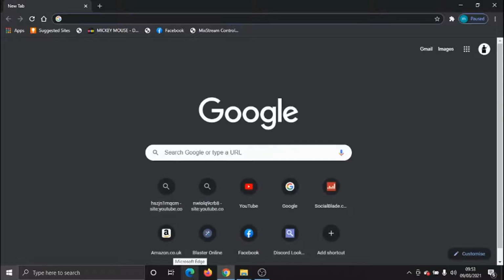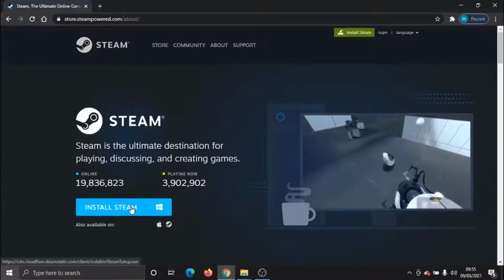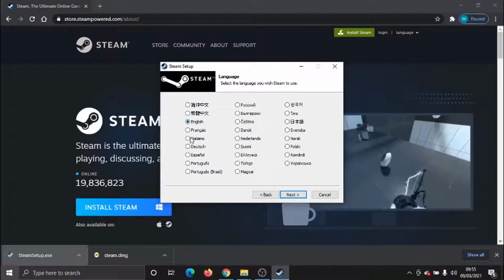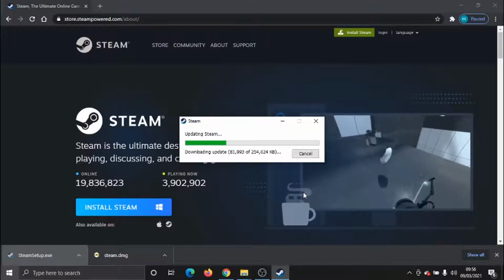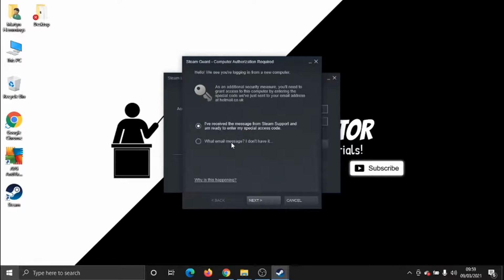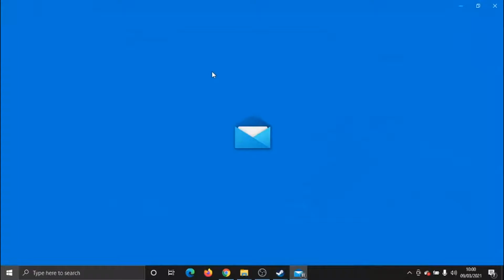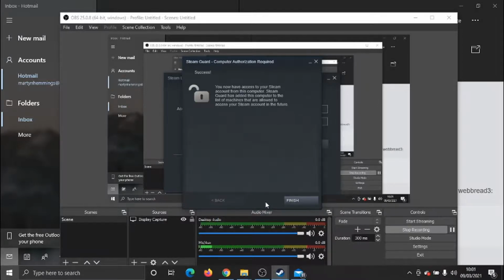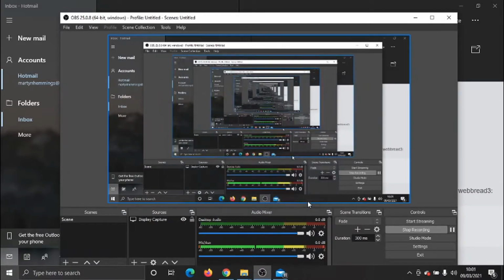How To Install Steam On Windows 10 Free | How To Install Steam On Pc 2021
In this video I will show you how to install steam on windows 10 free.

It is easy to learn how to install steam on windows 10 free but can be tricky to find if you are new to steam but in this tutorial you will learn step by step how to install steam on pc 2021.

how to download and install steam is explained clearly in this video so just hit play and you will learn how to install steam on windows 10 free. After watching the video the whole way through you will know how to download and install steam

A lot of people are looking for ways on how to install steam on windows 10 free and this is an easy to follow video on how to install steam on pc 2021

So if you are looking for how to install steam on windows 10 free you have come to the right place.